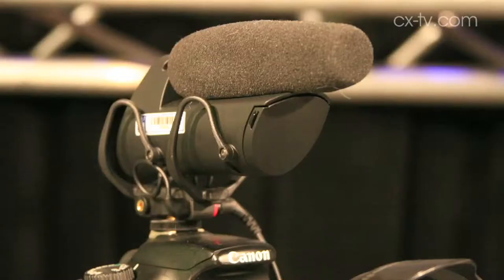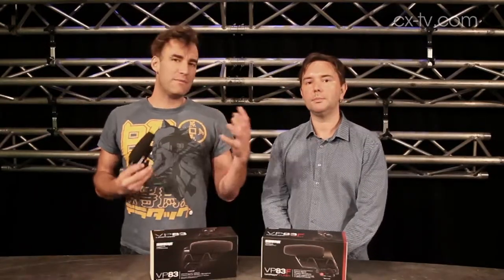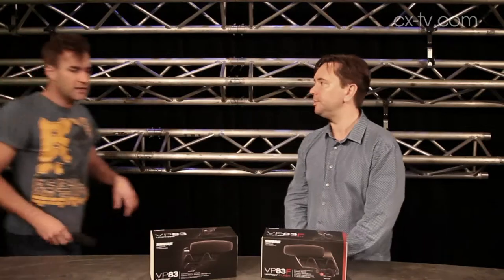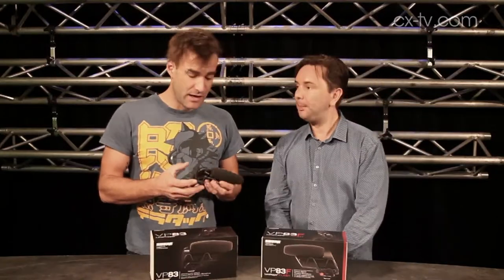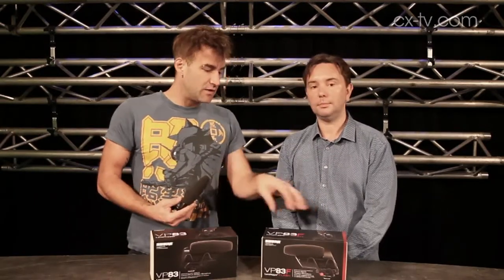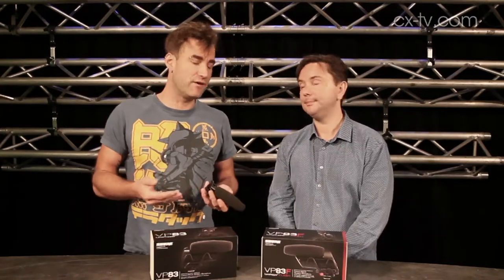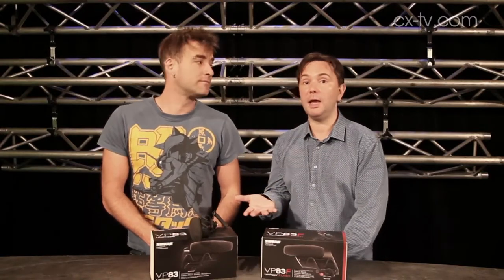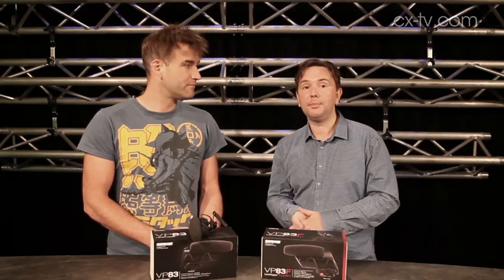GB92 Ep1 Shure VP83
GB92 Ep1 Shure VP83 & VP83F DSLR Shotgun Mics